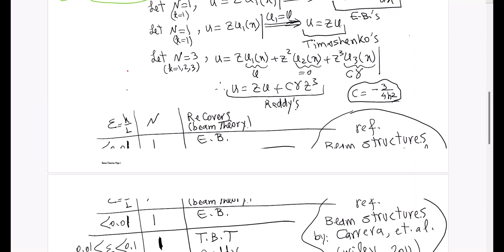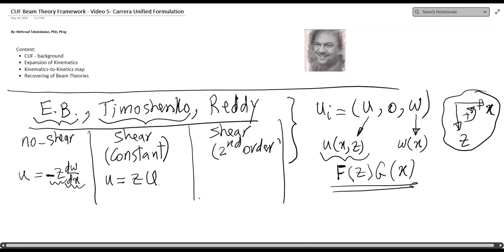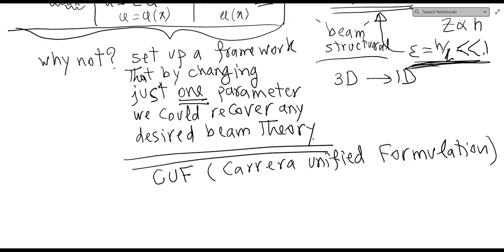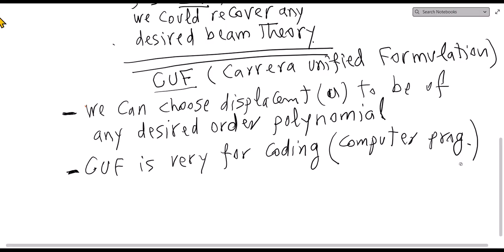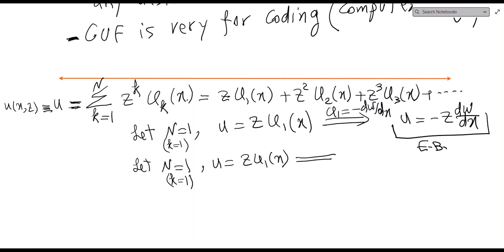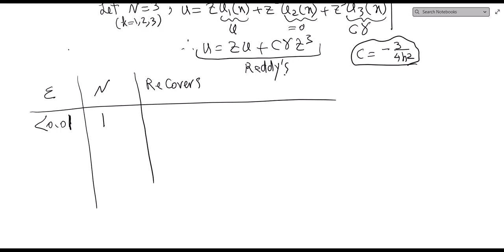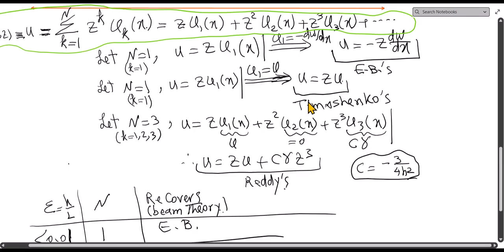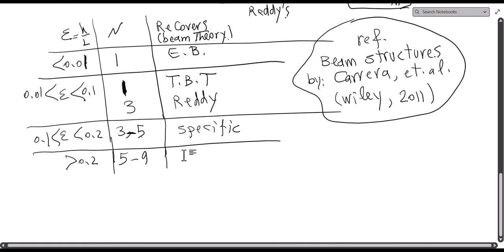Beam Theory- CUF (Carrera Unified Formulation) framework.